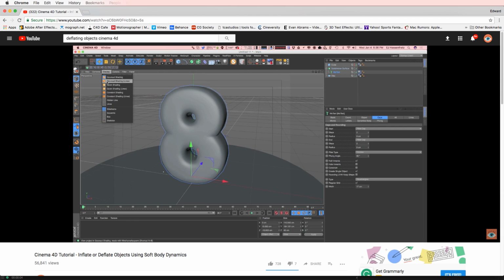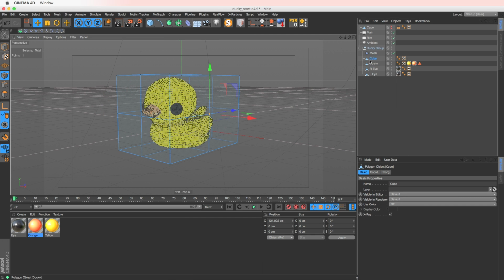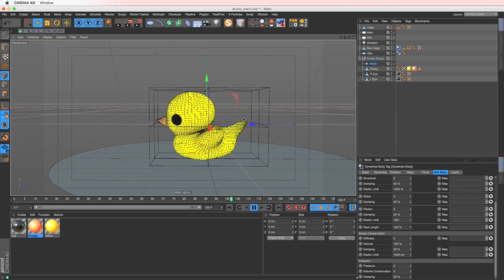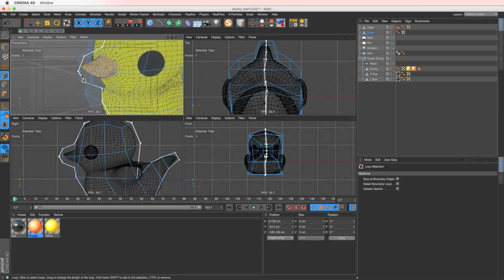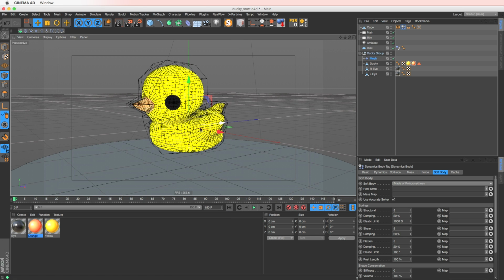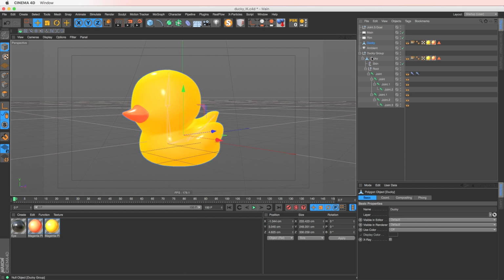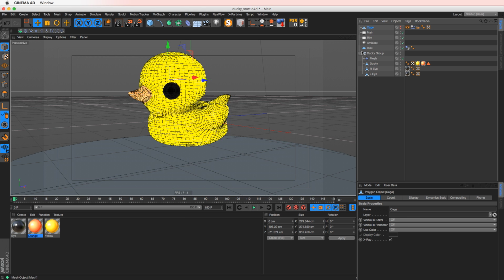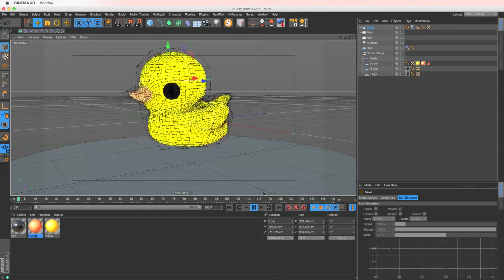Cinema 4D Tutorial - Speeding Up Soft Body Dynamics Using Mesh Deformer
In this tutorial, I'll walk you through the Cinema 4D Mesh Deformer and how you can use it to speed up your Soft Body Dynamic simulations by using a low poly cage to drive it!

This tutorial is a follow up to my 'Inflate or Deflate Objects Using Soft Body Dynamics in Cinema 4D' tutorial

Check out my blog for over a hundred more free & easy to follow motion graphics tutorials

What You'll Learn in This Video:
In this Cinema 4D tutorial, EJ Hassenfratz provides and introduction to the Mesh Deformer and how to utilize it in optimizing Soft Body Dynamic simulations.  This tutorial is geared towards users with previous knowledge of Cinema 4D and Soft Body Dynamics.